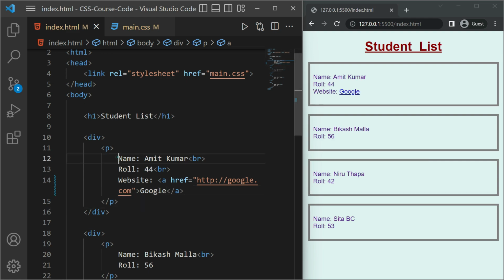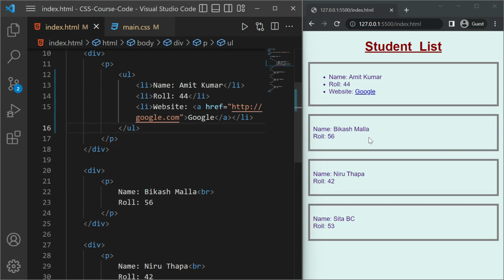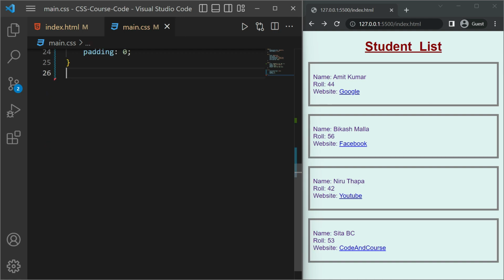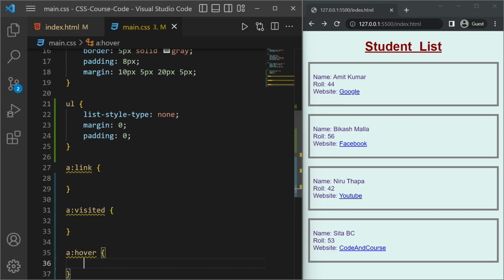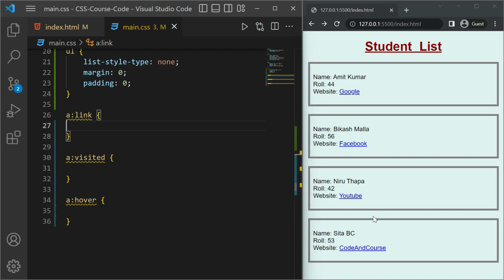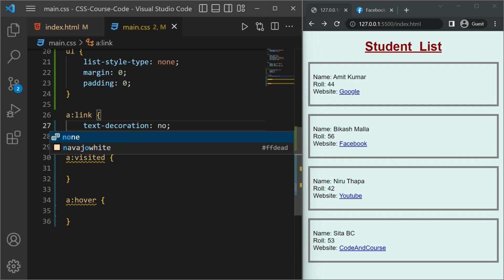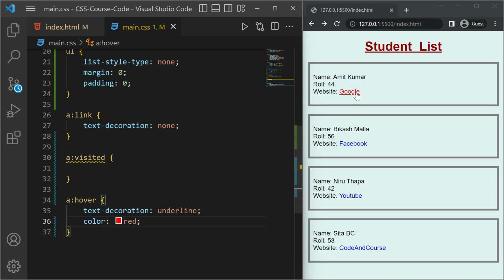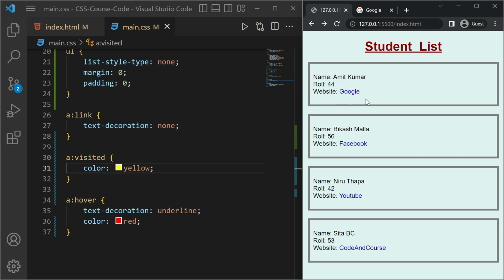CSS Link and List - CSS 3 Course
In this lesson, you will learn about CSS Link and List.